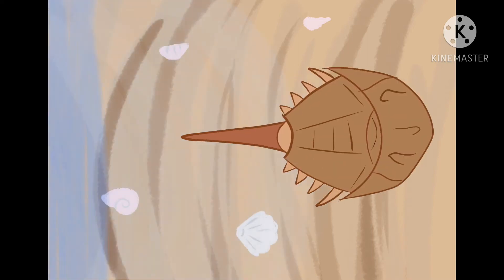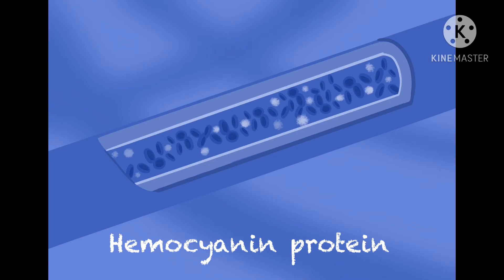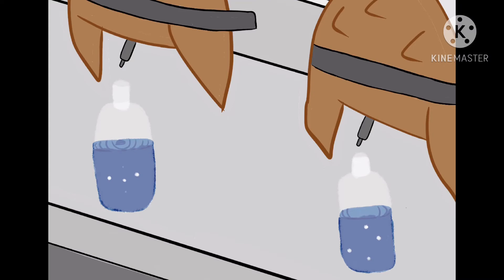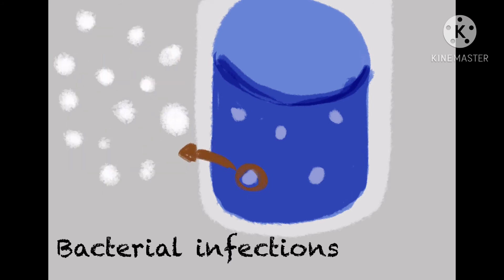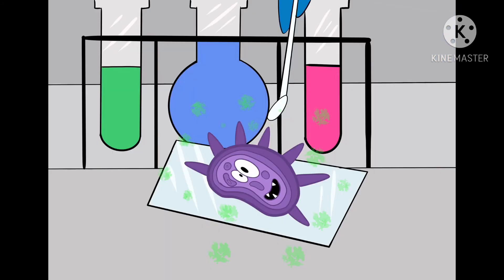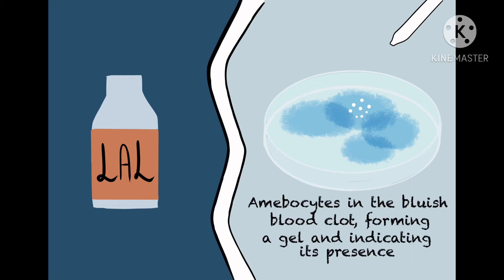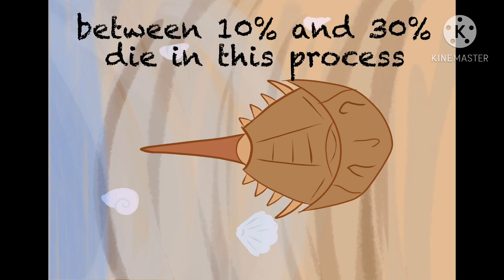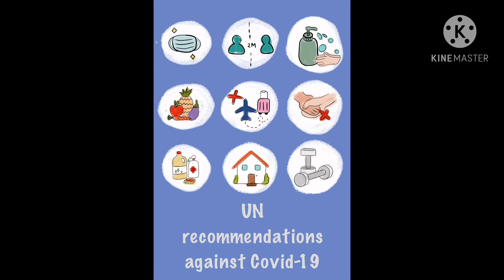Horseshoe crab and its importance to the vaccine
Most people in the world don’t know that their health may depend on a blue-blooded crab and strange appearance.